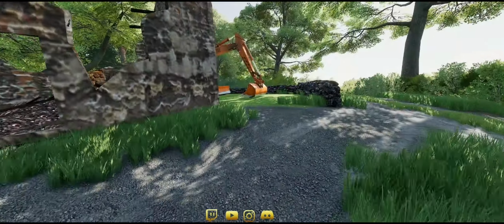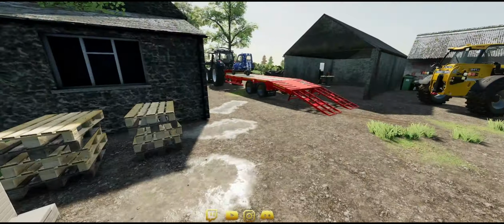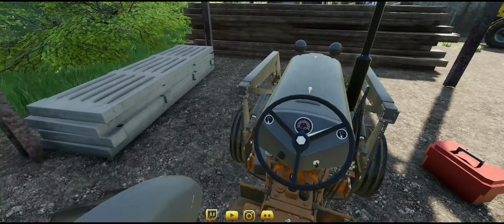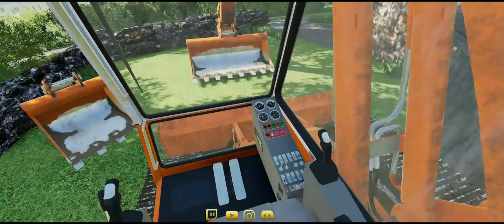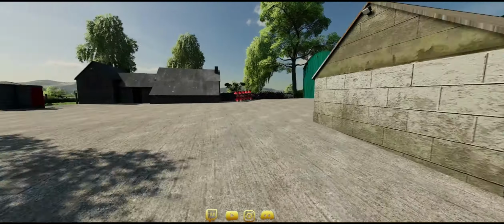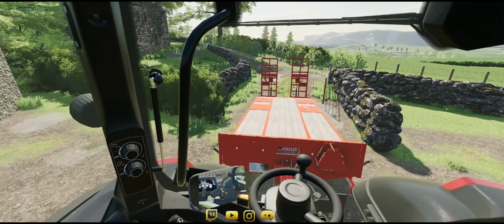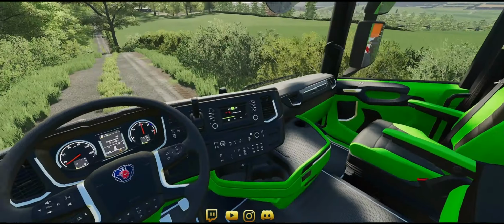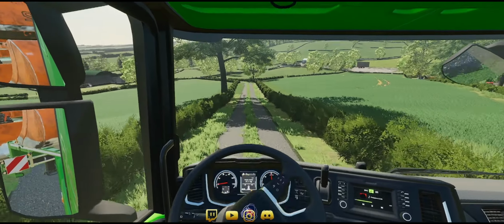farming simulator 22 my farming life roleplay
Hi all hope you are all well. in this this video joe gets started on the clean up of the old farmyard
and has to call in a friend to help move one of the machines.  I hope you enjoy the video.  if you wont to see me live come and see me over on twitch were i play farming simulator 22 American truck sim and euro truck sim 2 with some horror game's mixed in. I  live go live every Friday and saturday from 7pm uk time